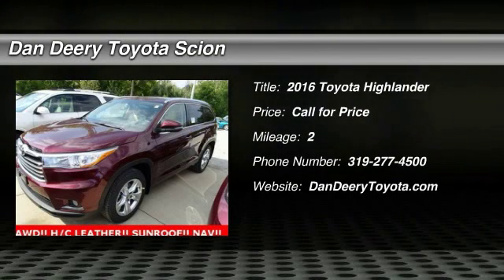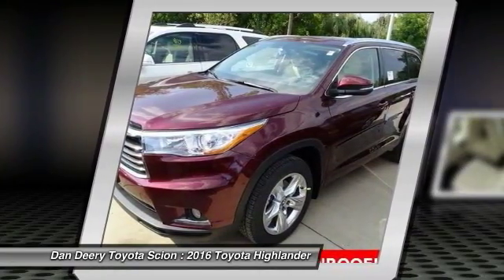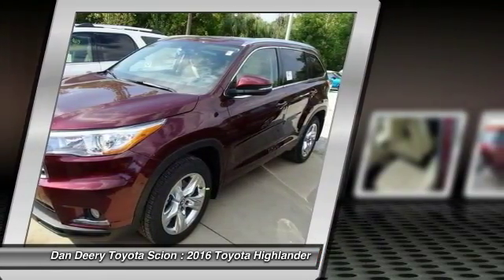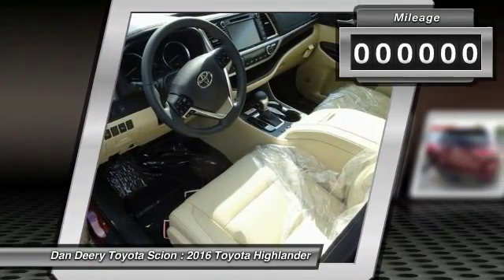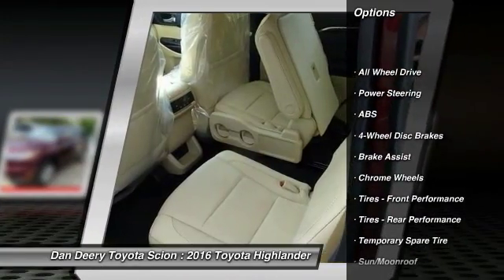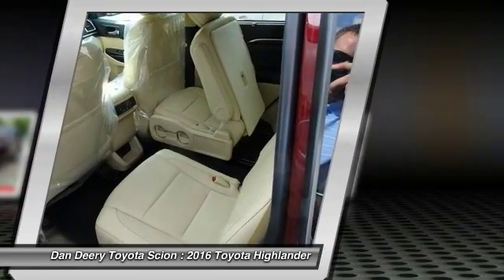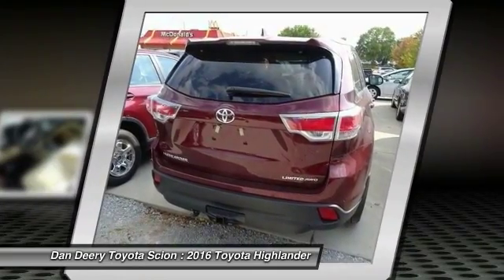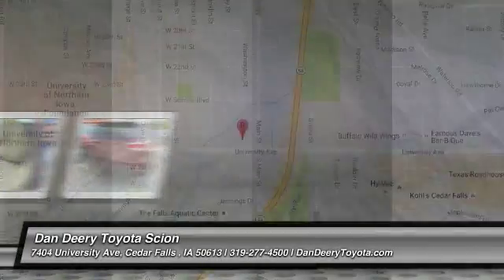2016 Toyota Highlander Cedar Falls IA TT25719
2016 Toyota Highlander Limited

REAR BUCKET SEATS!! SUNROOF/MOONROOF!! REAR CAMERA!! NAVIGATION!! JBL AUDIO SYSTEM!! HEATED/COOLED LEATHER SEATS!! POWER LIFT GATE!! ALL WHEEL DRIVE!! CHROME WHEELS!! SMART KEY ENTRY!! BLUETOOTH PHONE/AUDIO!! You NEED to see this SUV! The Dan Deery Toyota Advantage! Looking for an amazing value on a terrific 2016 Toyota Highlander? Well, this is IT!